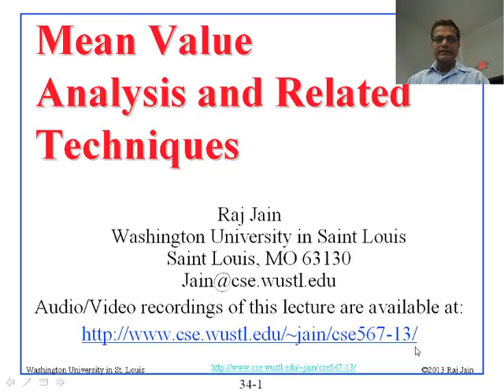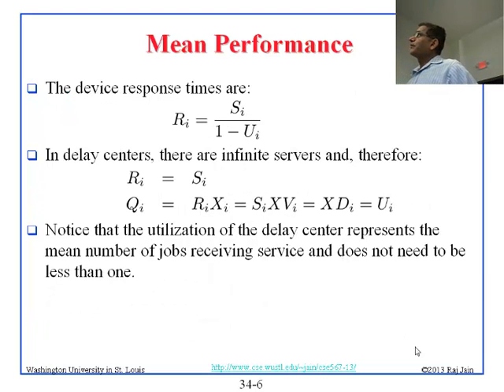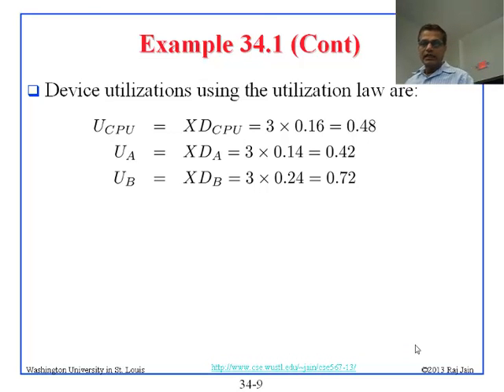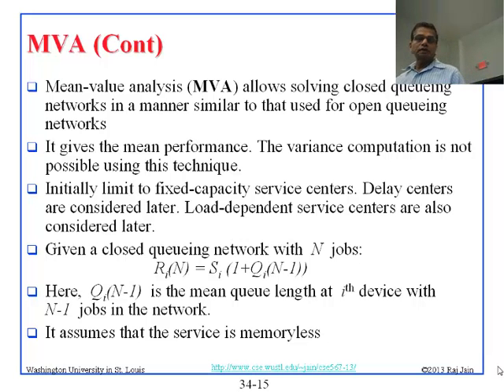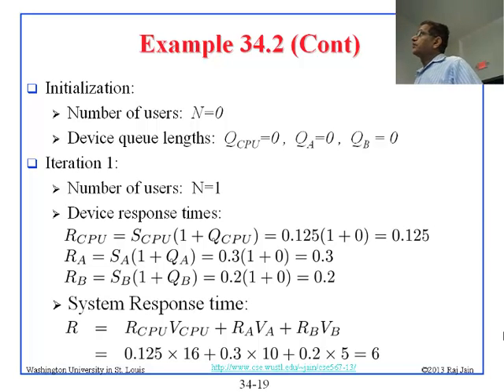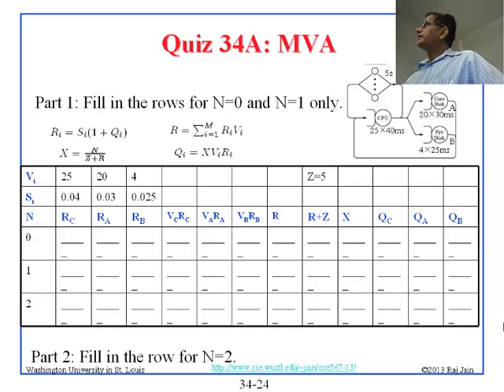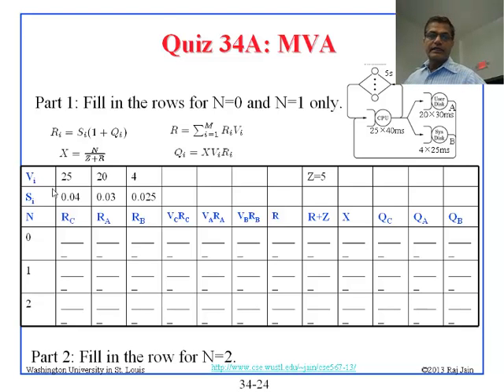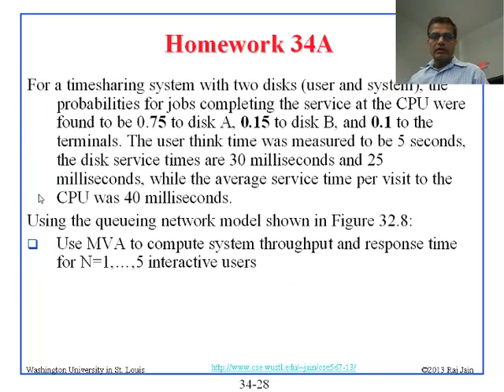CSE567-13-34A: Mean Value Analysis and Related Techniques for Computer System Performance Evaluation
First part of audio recording of a class lecture by Prof. Raj Jain on Mean Value Analysis and Related Techniques. The talk covers Analysis of Open Queueing Networks, Analysis of Open Queueing Networks, Mean Performance, Mean Performance, Box 34.1: MVA Algorithms,  MVA Assumptions, Balanced Job Bounds, Derivation of Balanced Job Bounds